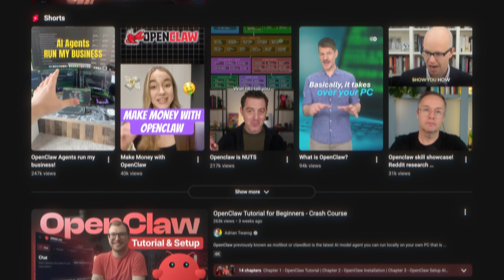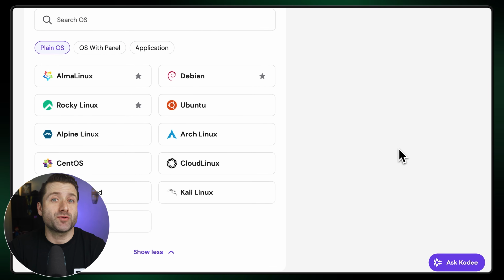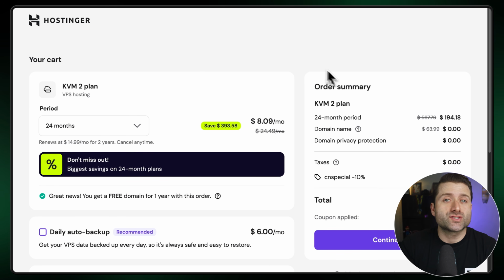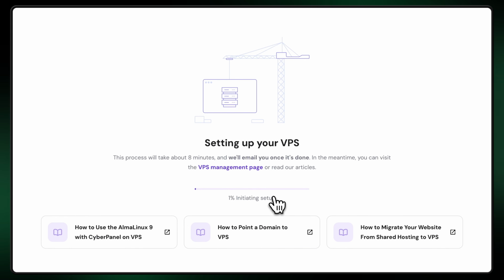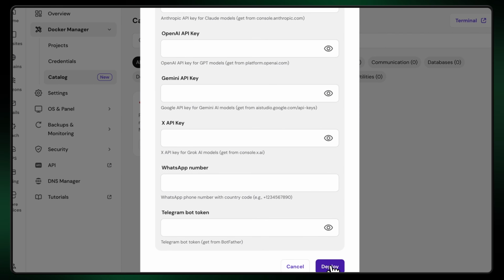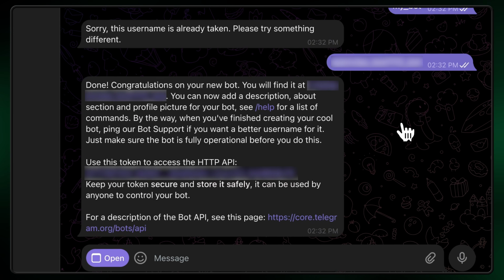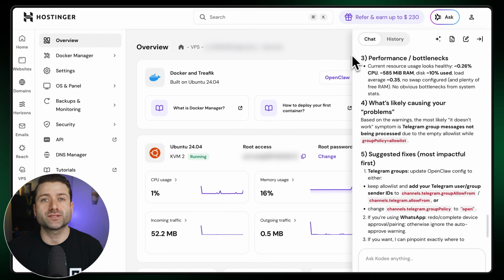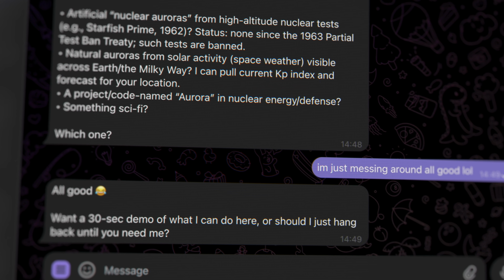How to Set Up OPENCLAW AI on a VPS (Easiest Method)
✨ The easiest way to run your own OpenClaw with a massive discount! ✨

Learn the easiest step-by-step way to set up OPENCLAW AI on a VPS using Hostinger, so your self-hosted AI assistant runs 24/7 with no confusing documentation or setup headaches.

00:00 Intro
00:28 What OpenClaw is and why use a VPS
01:05 OpenClaw VPS requirements for beginners
01:54 Best Hostinger VPS plan for OpenClaw
02:22 How to deploy OpenClaw with Docker
03:28 API keys, billing, and Nexos AI credits
04:34 How to access your OpenClaw dashboard
04:48 How to connect Telegram to OpenClaw
05:32 OpenClaw troubleshooting and support tips
06:30 How to manage and update OpenClaw